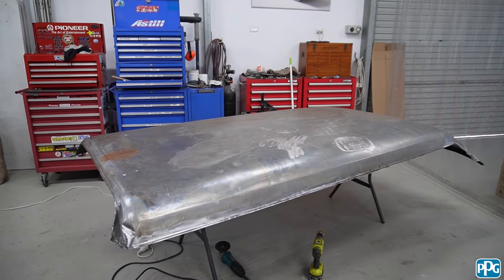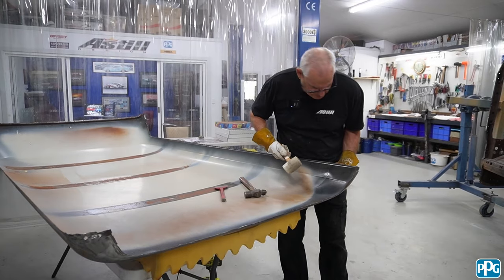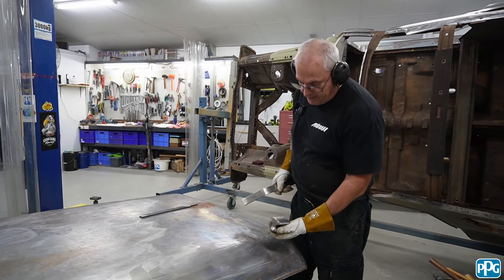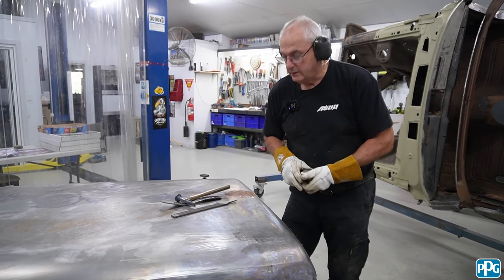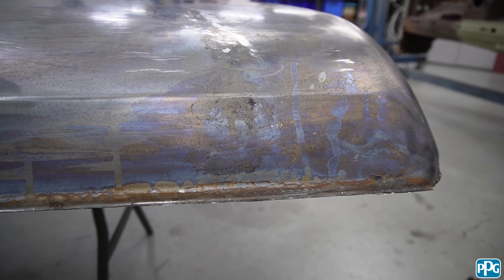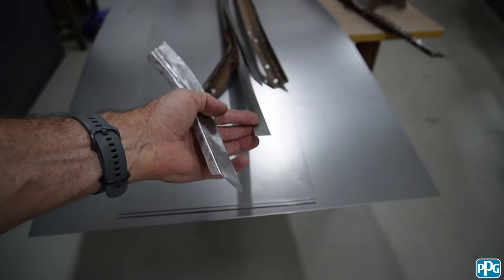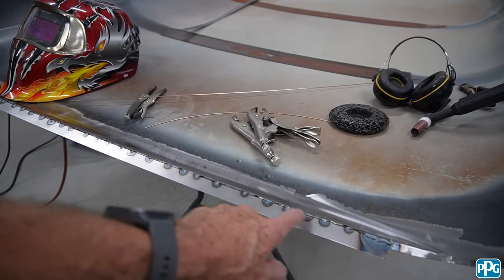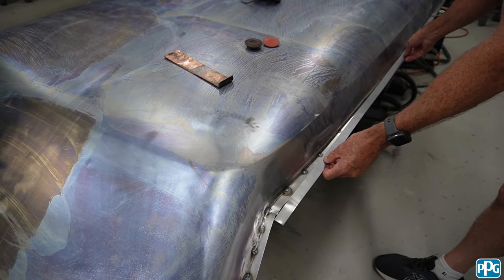Panel Van Dent & Rust Hole Removal on Magnum Force #7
Howard makes some more progress on the roof skin repair on his 1977 Ford XC Panel van.
The drip gutter edge has been replaced to allow the roof to be spot welded back on once the new gutters are made.

Howard Astill is building an XC falcon panel van to replace the one he had new in 1977. Howard is no stranger to building street machines with more than 17 major builds for himself and Astill Design customers.
These cars have won hundreds of trophies all over Australia including Summernats Top Judged and Grand Champion. Howard helped the Perry’s win Grand Master in 2017 and BOSSXC was a superstars Super Six winner 2023 and 2024 and Summernats people’s Choice winner.
The Van will be a restomod style build with an old school 351 Cleveland, single rail 4 speed and BW disc bake rear.
The Van was a country car from Nyngan NSW and was delivered with air-conditioning, power steering and rear lift gate. Howard Bought the car at auction in Sydney, it has a genuine 52K on the clock and had been parked outside under a tarp for over 20 years.
The series will follow the restoration and modification over the van in detail as it happens.

Vehicle Details
351 cleveland 10:1 compression
Ford cast 2V Heads, 63cc open chamber, ported
Yella terra YT 5006 rockers, guide plates
750 double pumper holley
Pacemaker 2V tri y PH4050 headers
3” twin system, Hooker aero chamber mufflers
BW single rail Manual gearbox 11" HD single clutch
Factory Borg Warner Rear end 2.9 ratio
Wheels: Front 18 x 8  245/40   Rear 18 x 9   275/45
Lovells lowered front and rear springs, Bilstein shocks
Lovells front sway bar, Ford sedan rear sway bar
Ford LTD tramp rods (longer than the sedan Coupe)
Standard body, filled side windows, narrowed bumpers
Fairmont square headlight grille
Painted bumpers, taillights, door handles and mouldings
Stock XC rally pack interior, Sports steering wheel
Rear compartment will have basic trim
Rally pack fuel cap and bonnet
Colour: PPG Street Sweets Spearmint
Factory power steering and Air Conditioning
Restomod factory style engine bay
Factory brake booster & master cyl
Ford AU 3 front Calipers, Stock XC disc rear